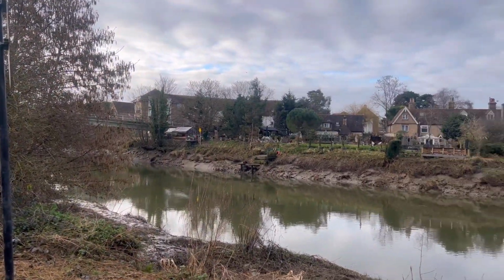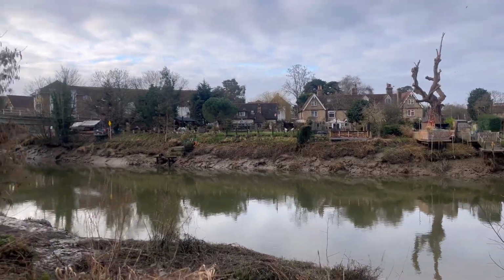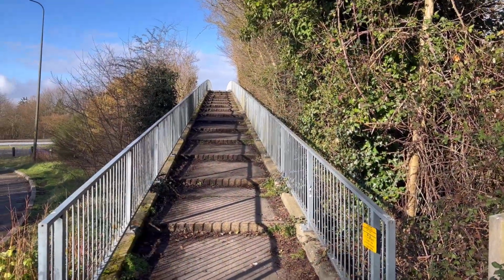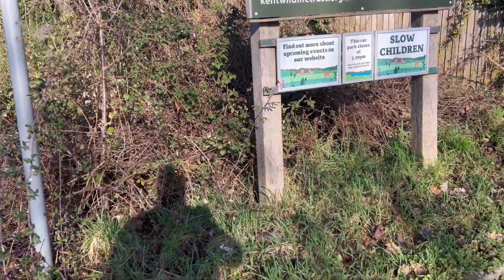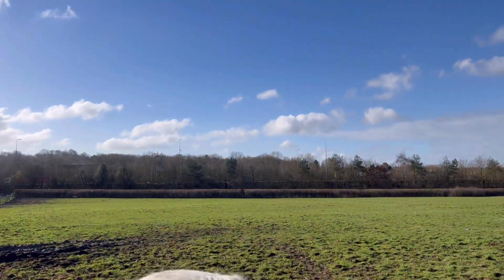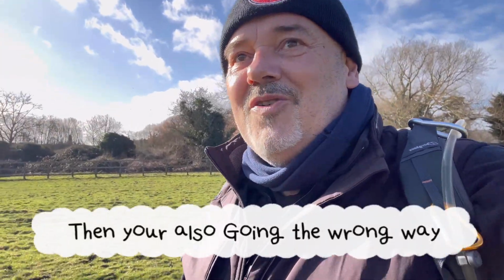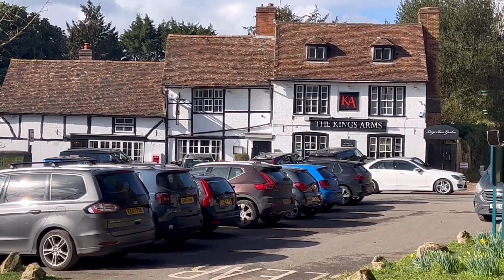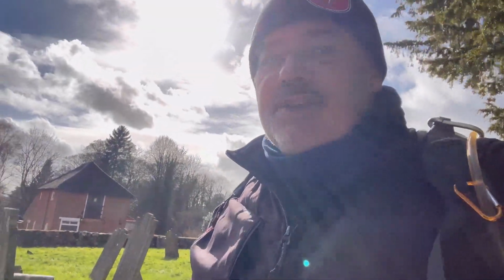How to get from Aylesford to Thurnham along the Augustine Camino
Hoo Hikers take on the second leg of the Augustine Camino, getting lost and  and negotiating with a stubborn Horse on a very cold Morning